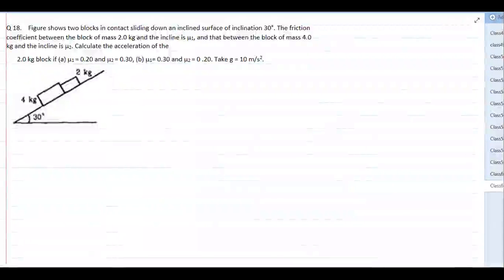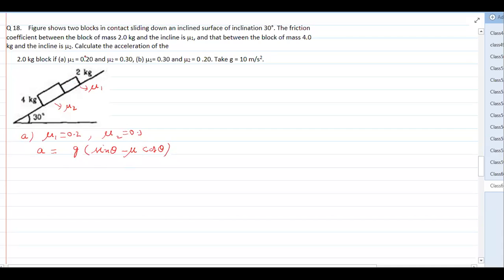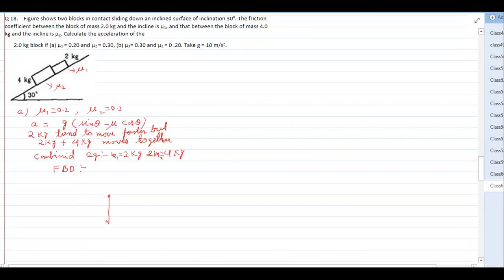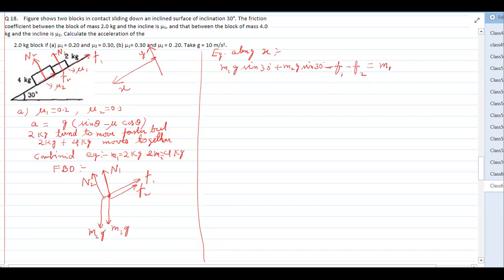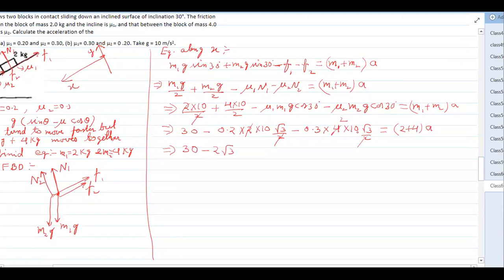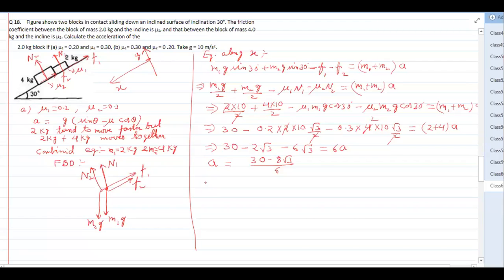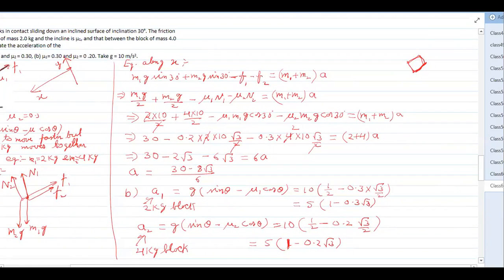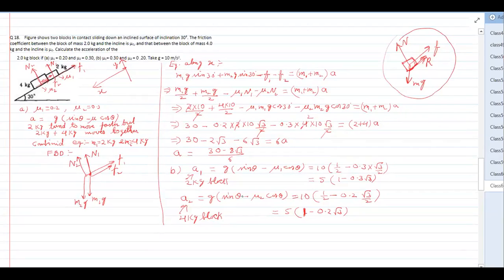05 Friction16 Two blocks sliding on incline || by Physics Gyan